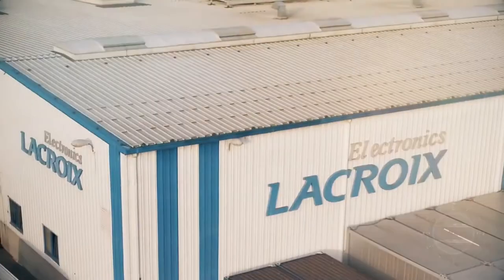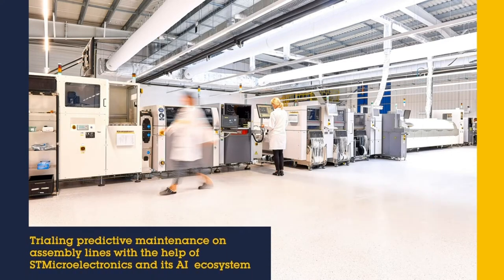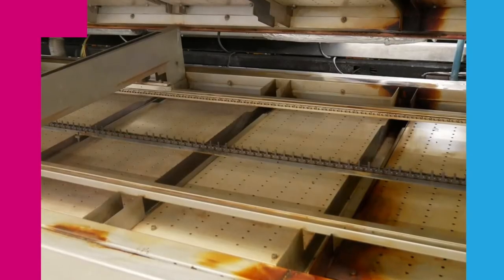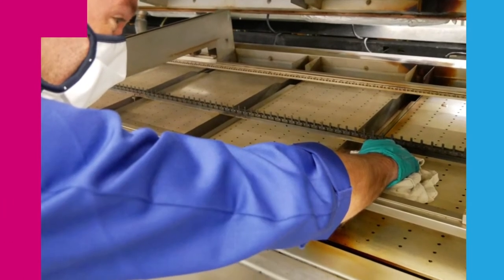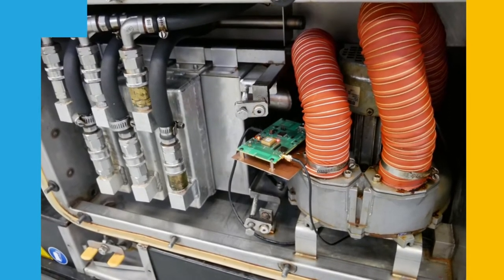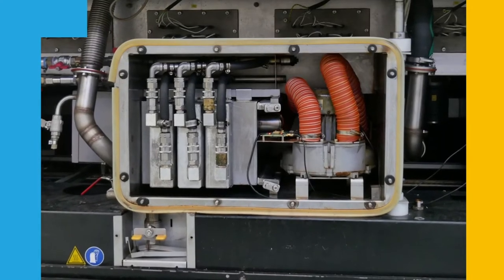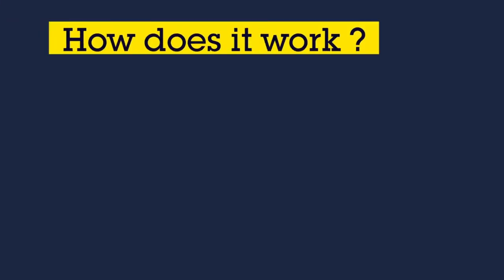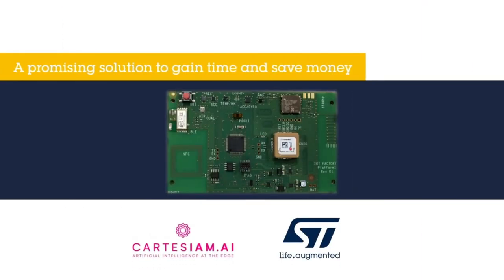CES 2021 Complement Event: Case study - Low-power predictive maintenance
Discover how Lacroix optimized the maintenance frequency of reflow ovens thanks to STM32 Machine Learning capabilities.